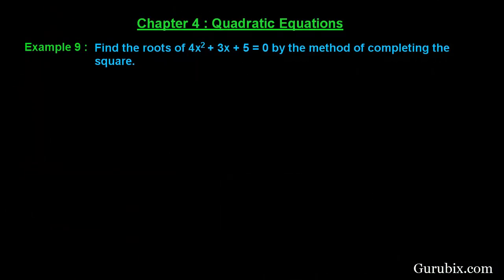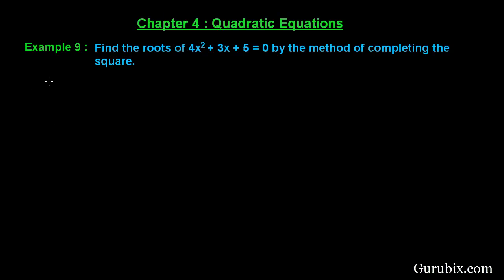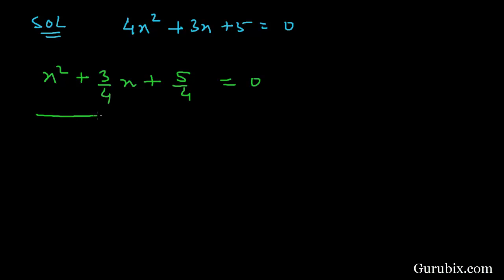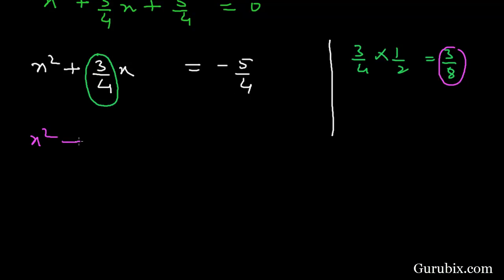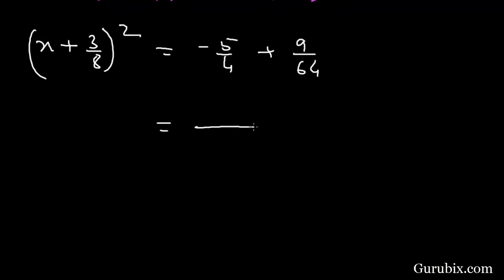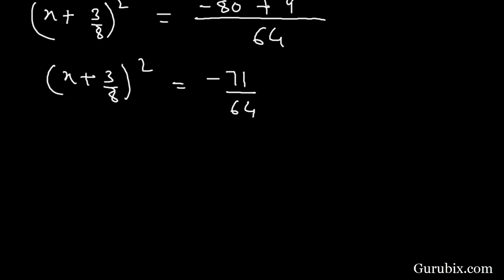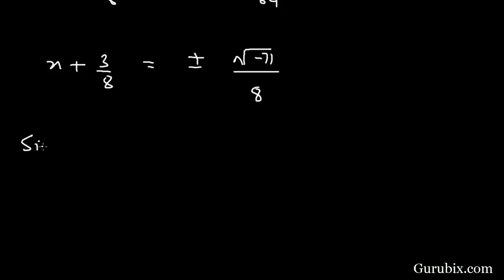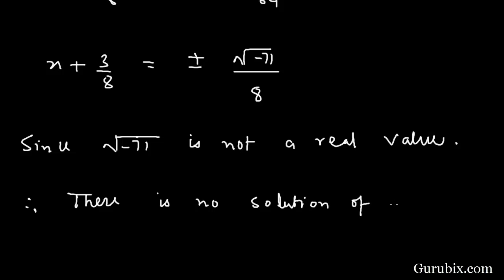Expl 9 : Find the roots of quadratic equations by ... Ch 4 | Math for Class X CBSE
In this video we will learn how to find the roots of the quadratic equation by the method of completing the square.